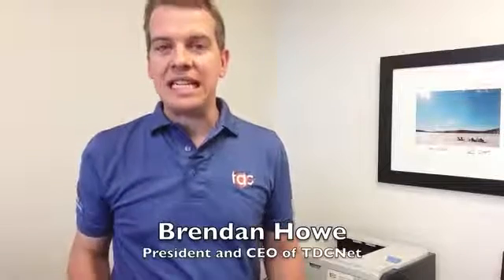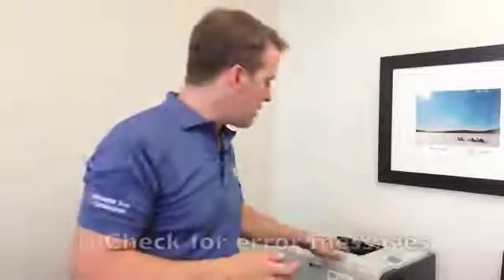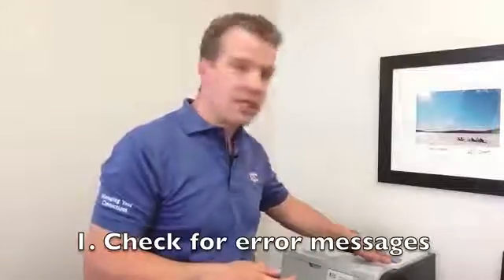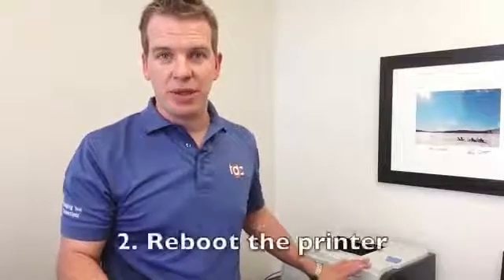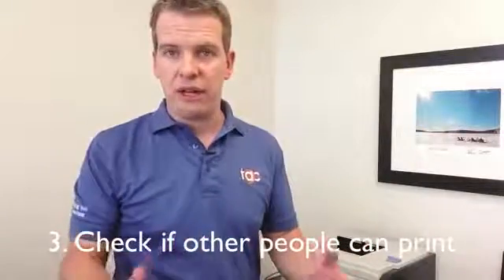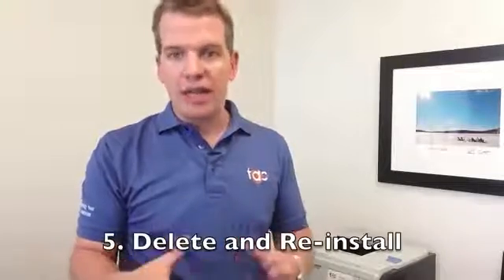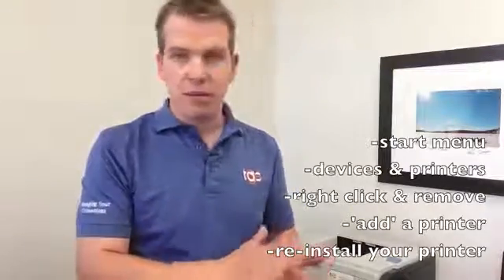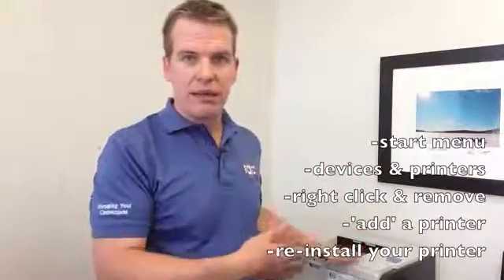HP Printer Common Problems Solution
HP Printer Common Printing troubleshooting issues and problems resolving solution.